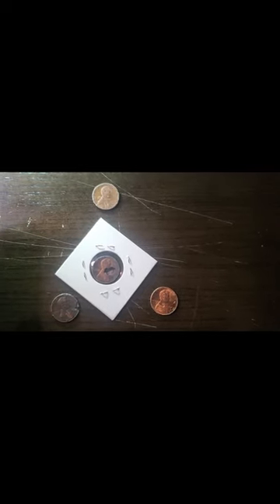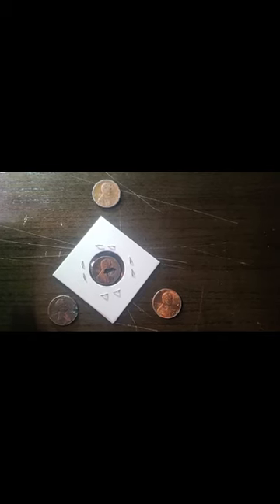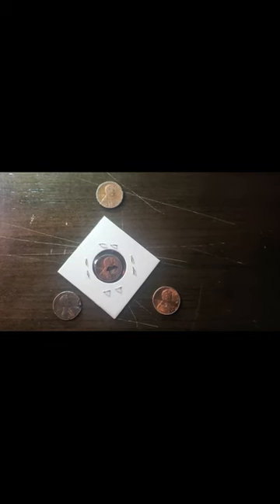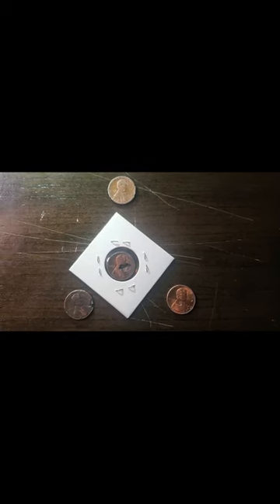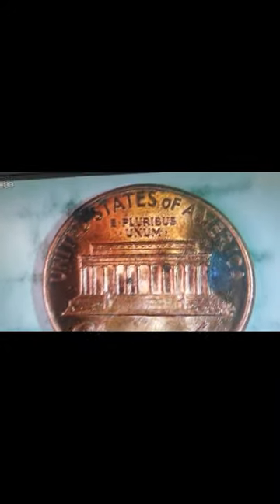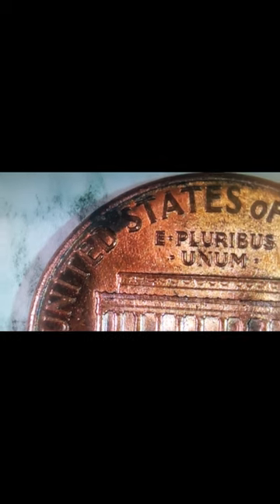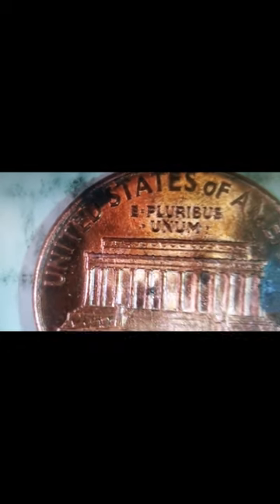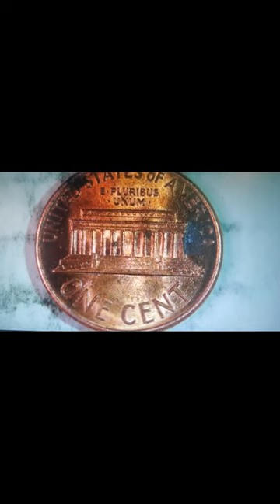W.I.Y.P ( Pennies the survived time and man )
There are stories of coins that have survived the aging of time and destructive nature of man. in this video we uncover 4 pennies that have done just that.